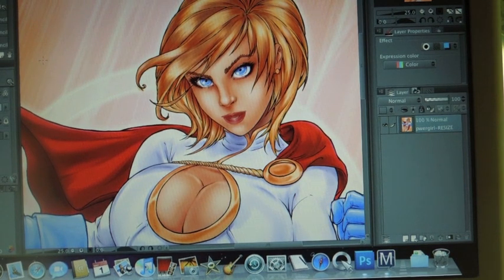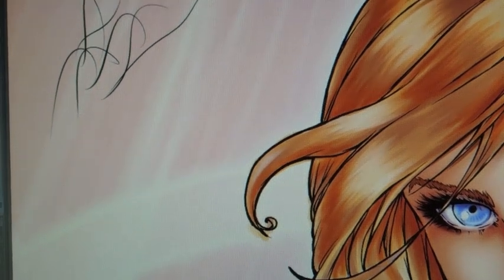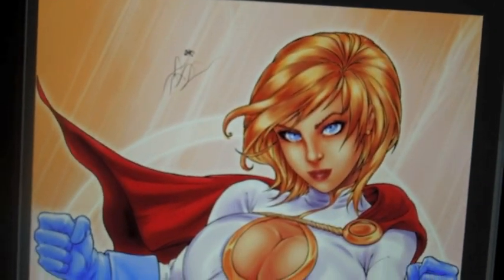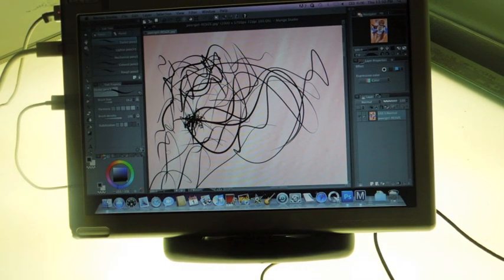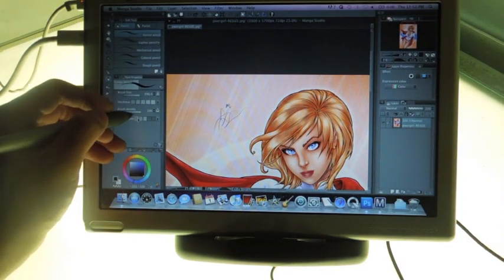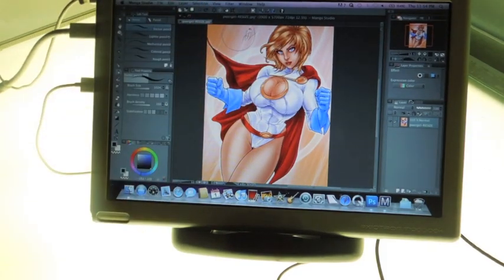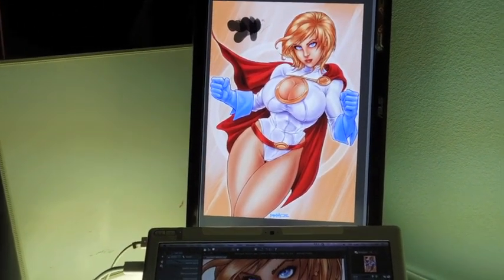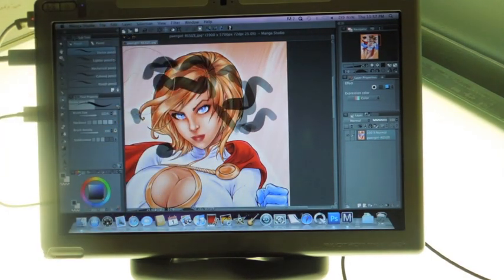Best Mac-Based Cintiq Alternative - Modbook Review Artist Perspective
Want a WACOM Pen Enabled device that is a tablet, runs a full version of Apple OS at half the cost of a WACOM Cintiq companion with the capabilities of running your Mac Software such as Manga Studio/Adobe PS/Corel Painter etc, and is "on the go"? Axiotron's first and only Modbook is the answer.